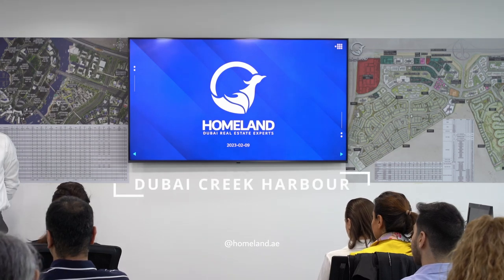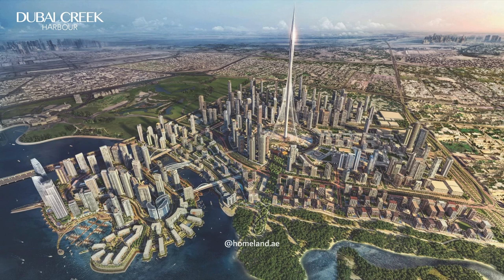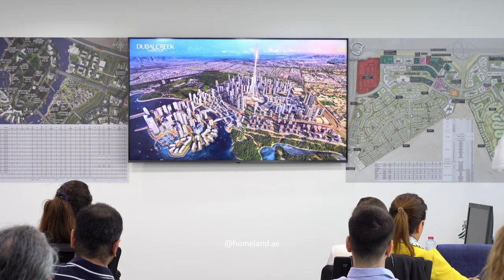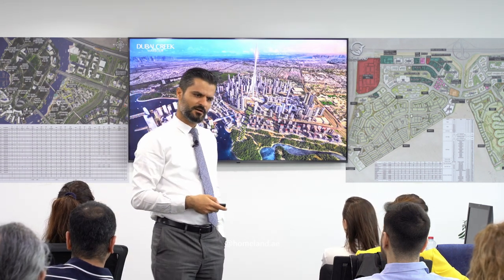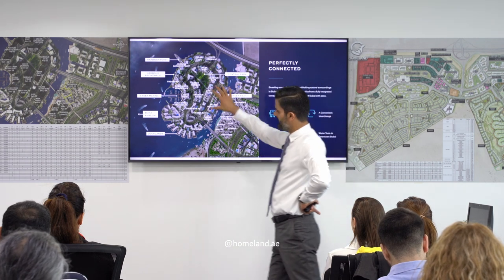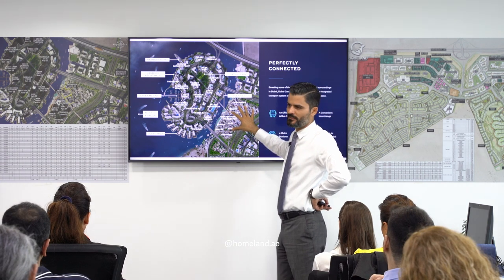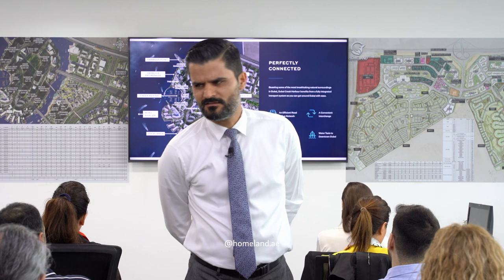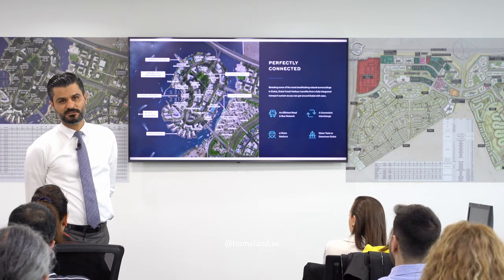Dubai Creek Harbour | All you need to know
Briefing Dubai Creek Harbour at Homeland Realty Real Estate